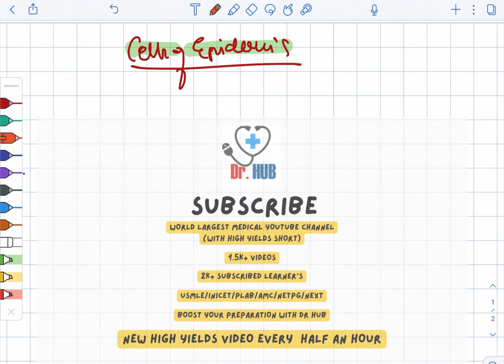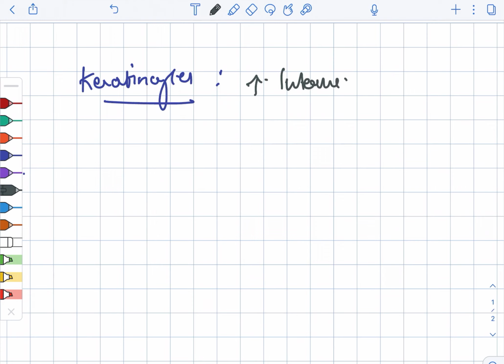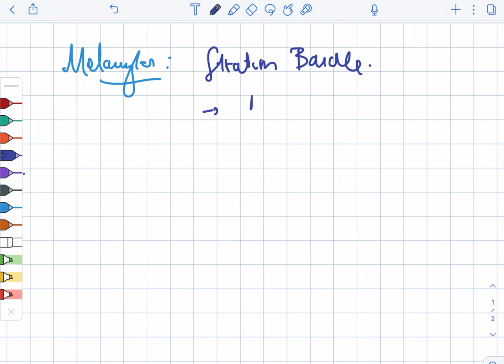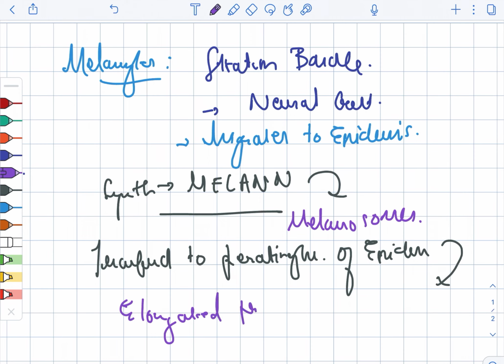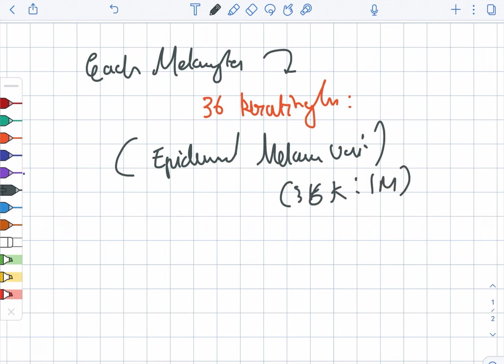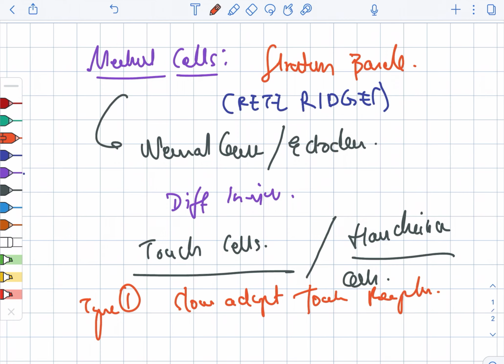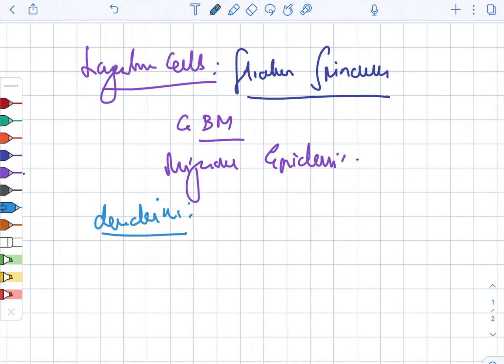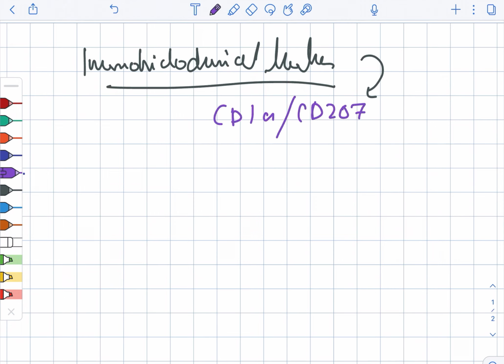Cells of epidermis